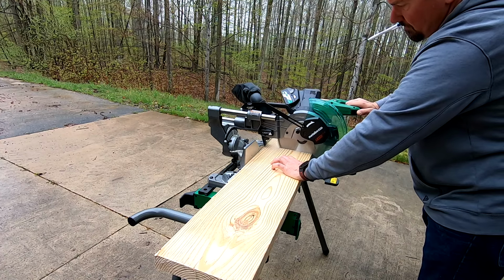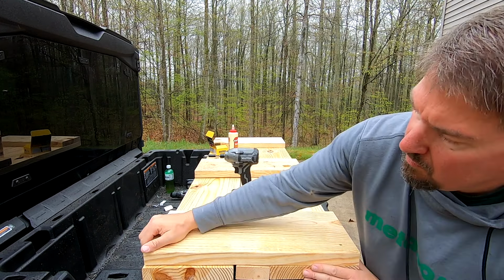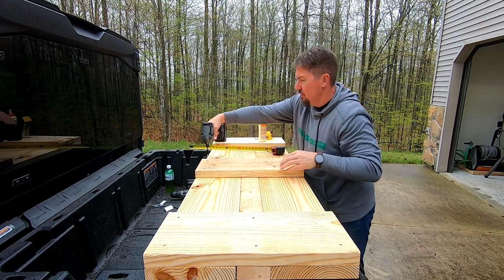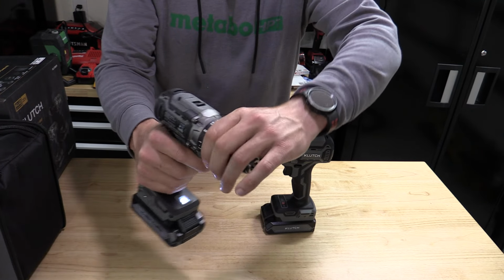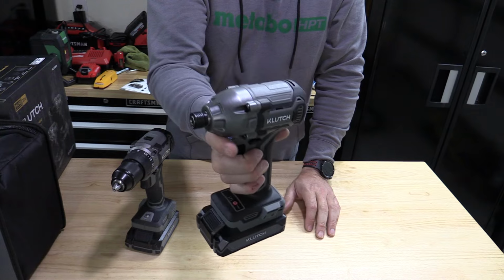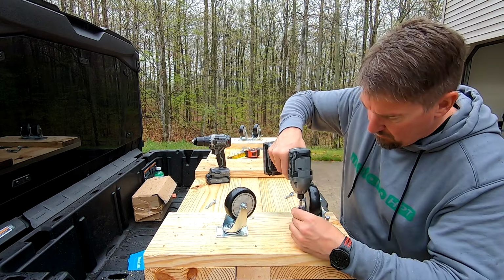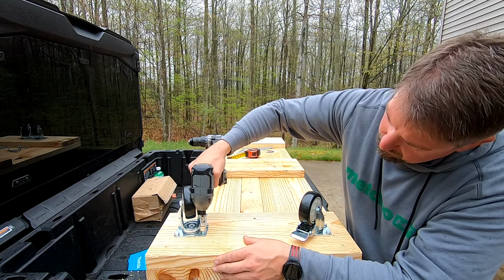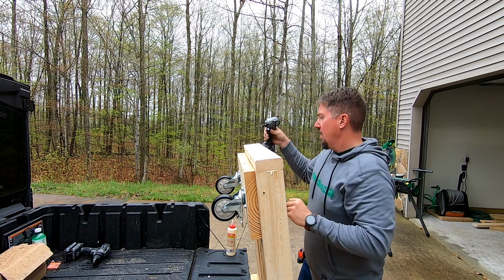Klutch Tools - Who Are They? Northern Tool & Equipment's In House Brand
Klutch Tools: Northern Tool's Mysterious House Brand?

Have you ever been browsing Northern Tool and Equipment's vast selection of tools, only to stumble upon the unfamiliar brand, Klutch?  You're not alone. Klutch seems to be Northern Tool's own in-house brand, but a closer look reveals some interesting inconsistencies that leave you wondering: just who exactly is making these Klutch tools?

Northern Tool's Klutch Kludge

Northern Tool doesn't exactly advertise Klutch as their house brand.  There's no splashy "Klutch: Tools Built for You by Northern Tool" anywhere on their website.  Instead, Klutch tools are scattered throughout the online store, often with minimal descriptions and specifications.

Mysterious Manufacturing

Another curiosity is the complete absence of information regarding who actually manufactures Klutch tools.  Northern Tool's website offers no clues, and the Klutch brand itself seems to have no online presence whatsoever.  This makes it impossible to research the company's reputation, quality control standards, or even where the tools are made.

Are Klutch Tools Up to Snuff?

Then there's the issue of quality.  Customer reviews for Klutch tools are mixed.  Some users report positive experiences, finding Klutch tools to be decent budget options.  However, others mention encountering quality issues, with concerns ranging from flimsy construction to malfunctions.

Here's the crux of the matter: without knowing who manufactures Klutch tools, it's impossible to gauge their quality against established brands.  Are you getting a hidden gem or a potential dud?  It's a gamble.